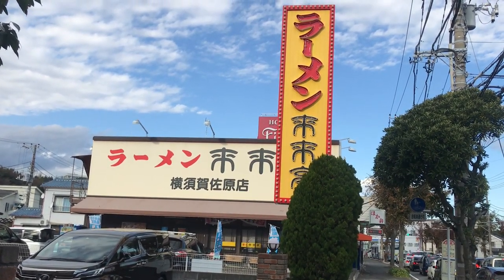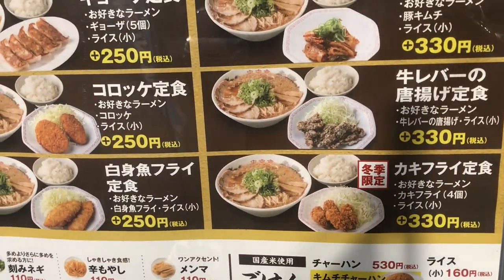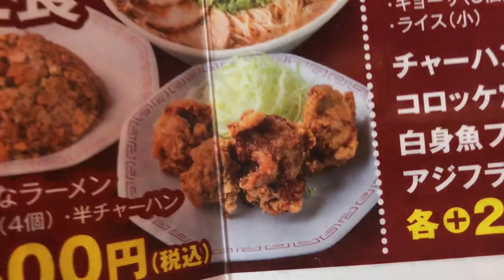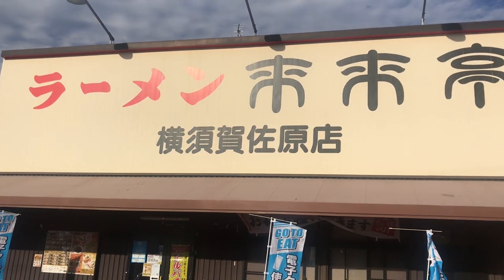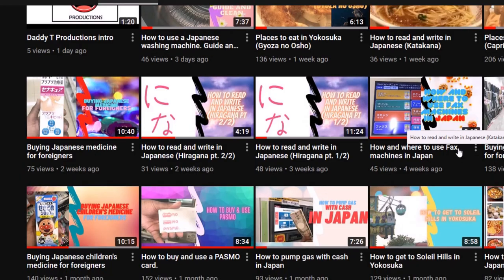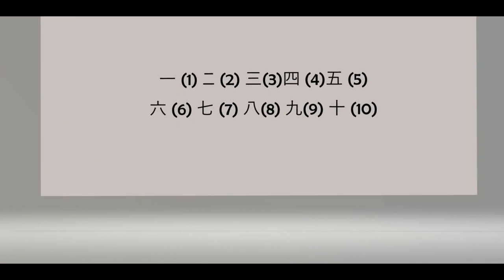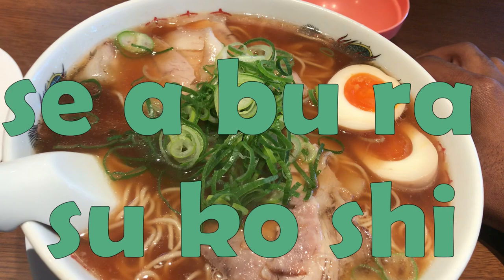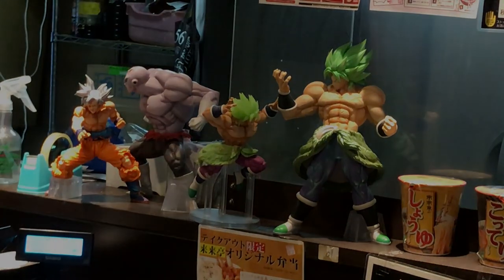This place might have the thinnest noodles I’ve ever had in Japan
Rai Rai Te is a great ramen chain in Japan. Raking in hundreds of millions of dollars each year because they know how to throw done some serious noodles. They are all over Japan and this video is a simple guide for their chain. You can use this video to go to any other their thousand locations and eat up and enjoy with confidence.